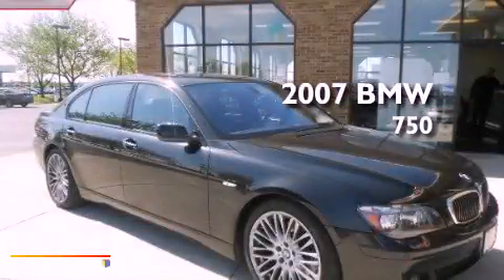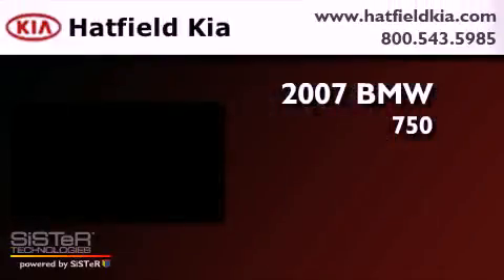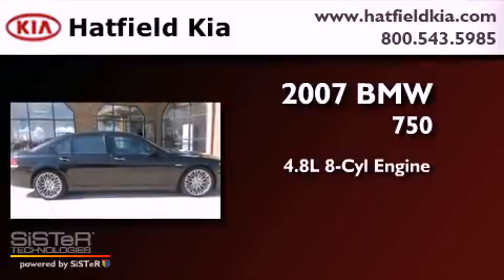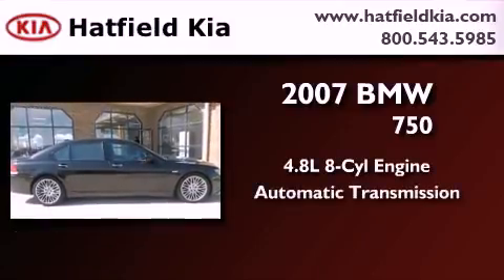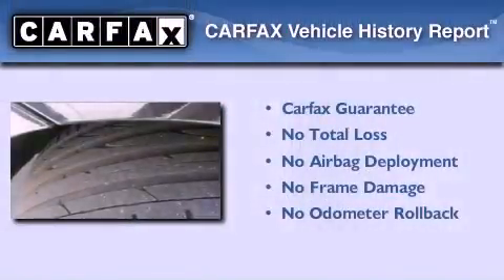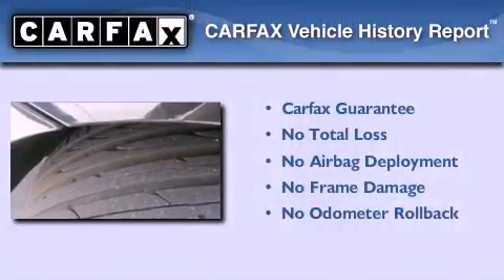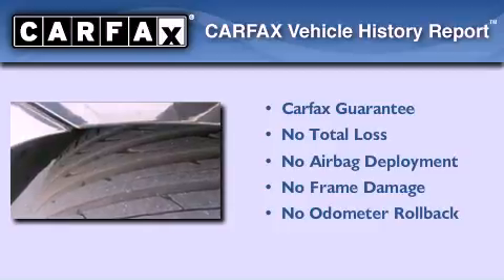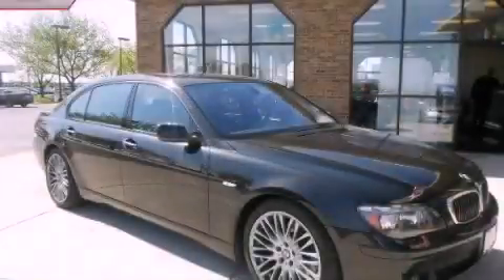2007 BMW 750 Columbus OH 43228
Year : 2007
 Make : BMW
 Model : 750
 Engine : 4.8L V-8 cyl
 Trans . : 6-Speed Automatic
 Exterior : Black
 Miles : 35,017

 Pre-Owned 2007 BMW 750 Columbus OH